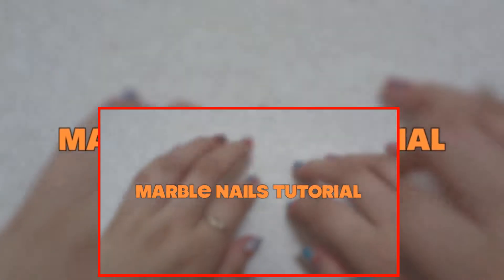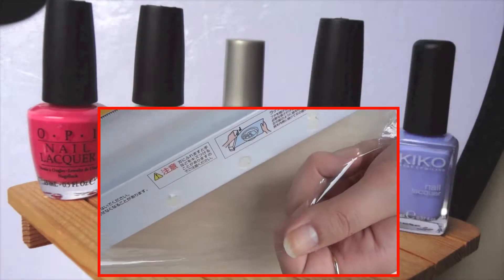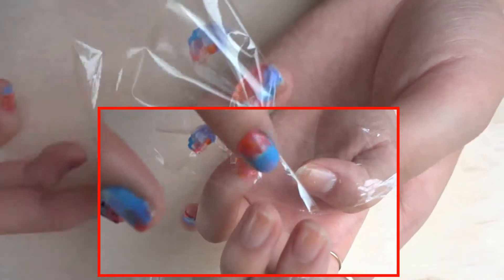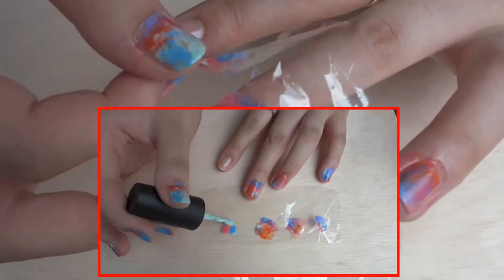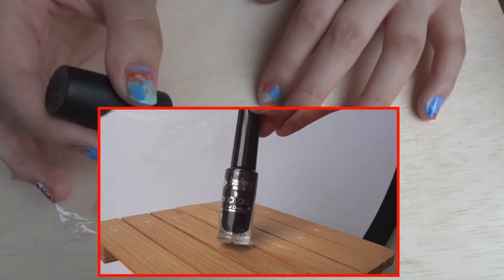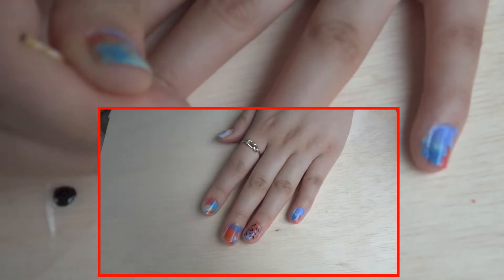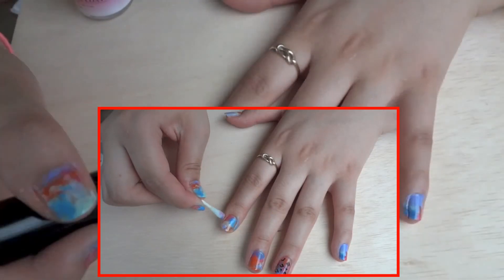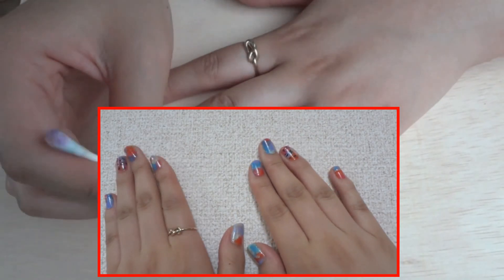Marble Nails☆マーブルネイル☆